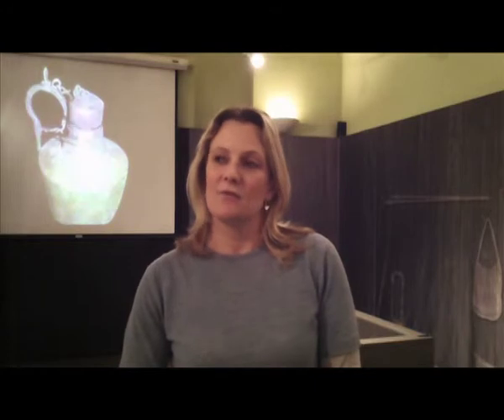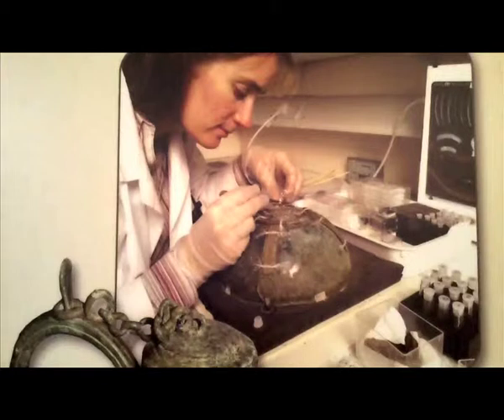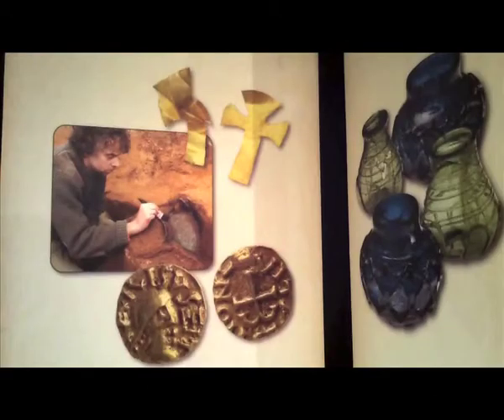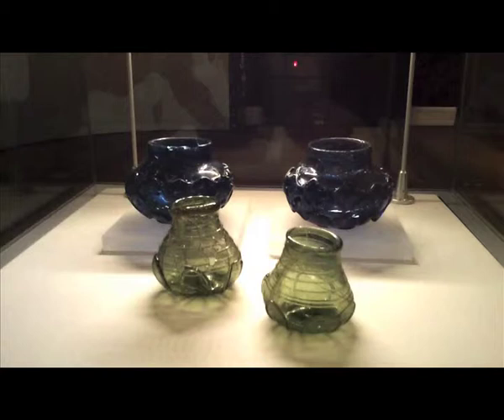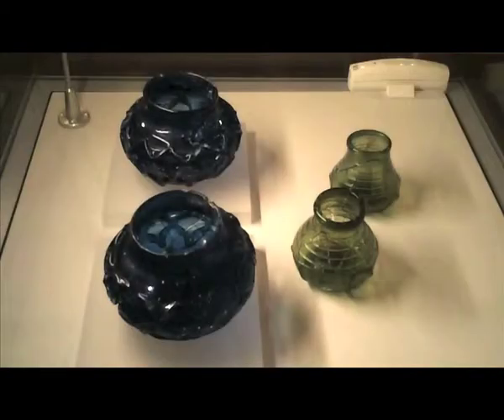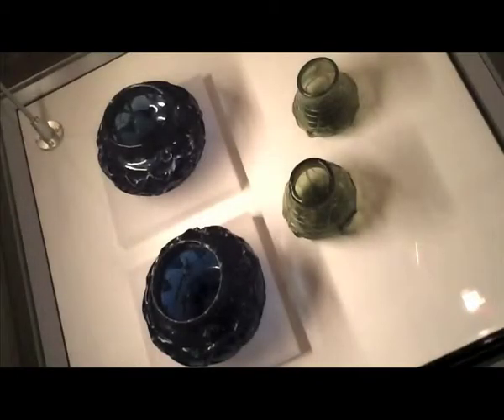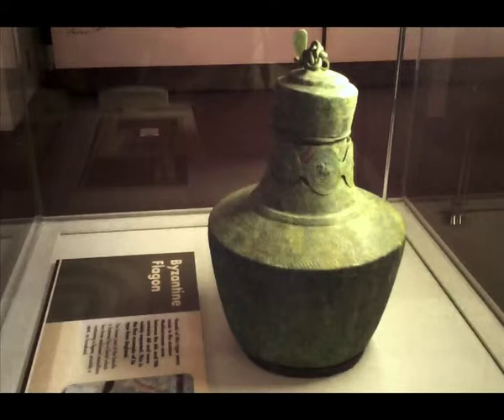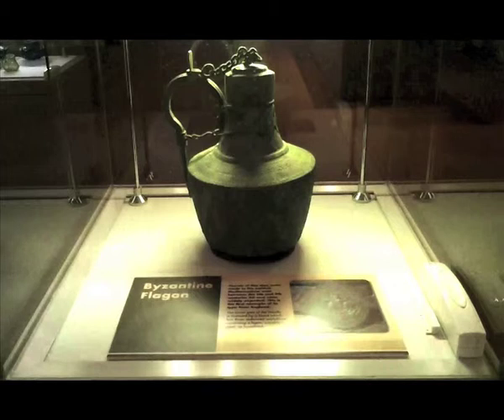IDEA13 TV: CLARE HUNT on PRINCELY TREASURES at Southend Museum until 29 March 2014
- ONLINE NETWORK FOR CULTURE IN SOUTHEND ON SEA

IDEA13 TV:
Interview with CLARE HUNT
Southend Museums Curator
PRINCELY TREASURES